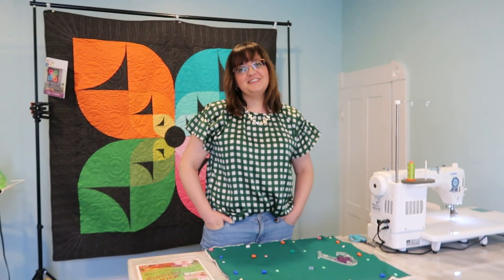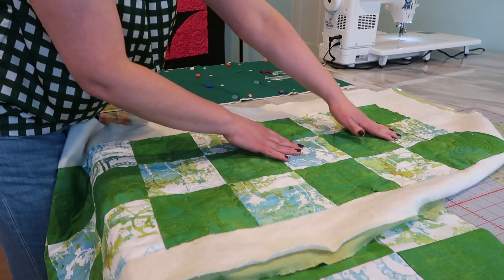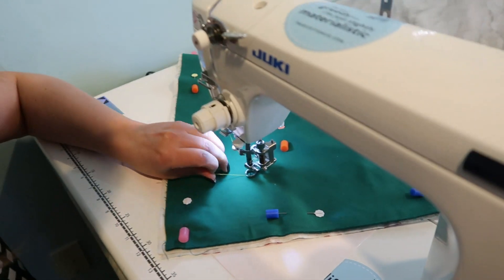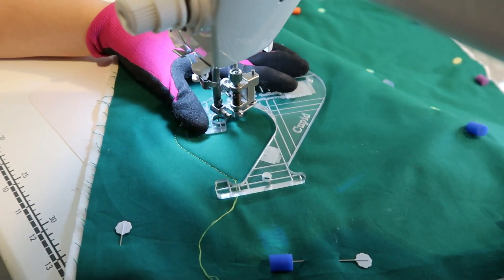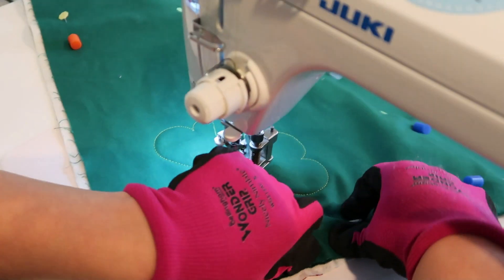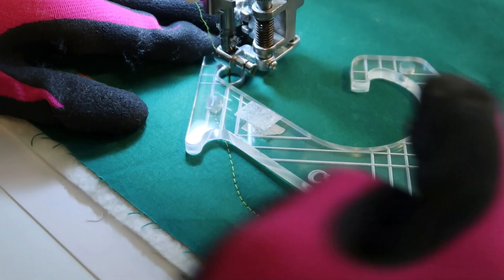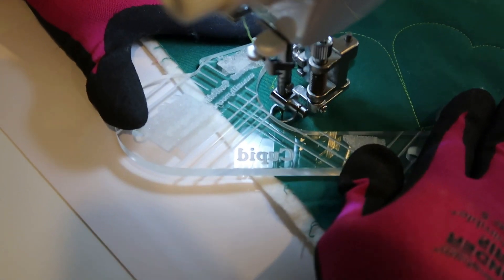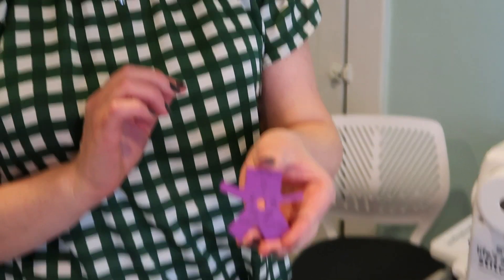☘️ Quilting Shamrocks With Silly Moon Quilting Rulers (Let's Quilt with Cathy #003)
💚Let's Quilt some Shamrocks just in time for St Patrick's Day. We will be using Silly Moon Quilting Rulers.  Be sure to have a ruler foot for your machine.

Cathy, who loves free motion and ruler work, will be demonstrating how she uses the rulers. Use the Cupid Ruler to make these wonderful Shamrocks.

STREAM NOW TO . . .

00:30 — Get a Look at the Quilting on a Quick Table Runner
02:20 — See the Recommended Tools
03:25 — Learn How to Quilt with the Silly Moon Rulers
12:05 — Find the Correct Ruler Size for Your Machine

MAKE NINE PATCH BLOCKS. . .

True Cotton Co.